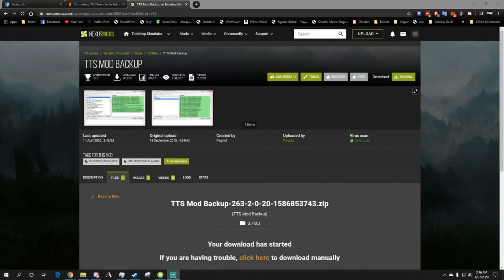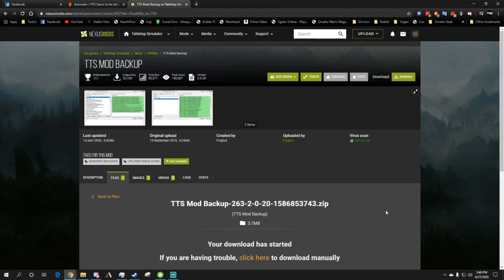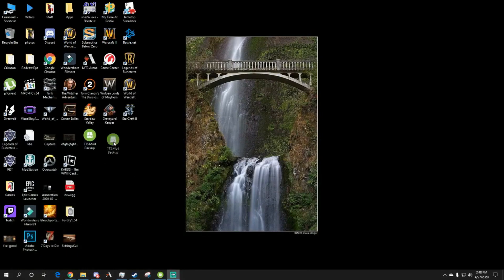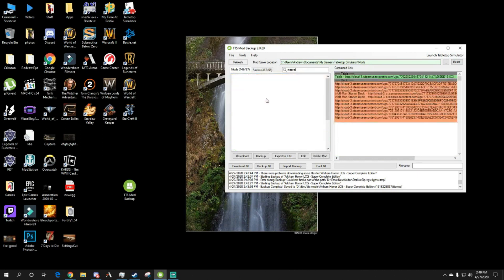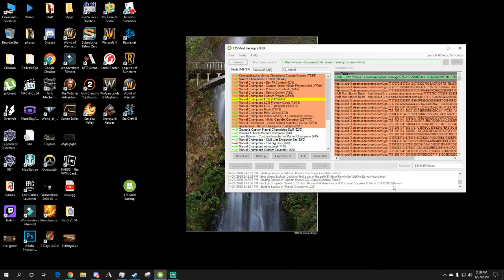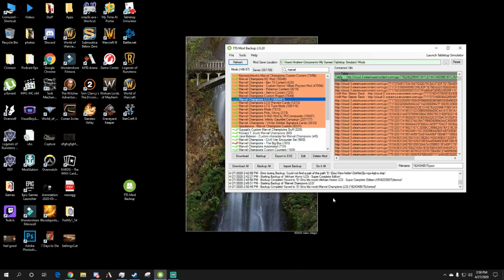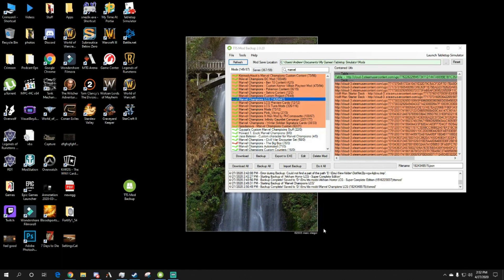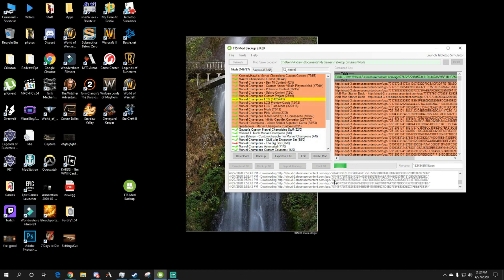TTS saving a mod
How to save a mod to your Harddrive